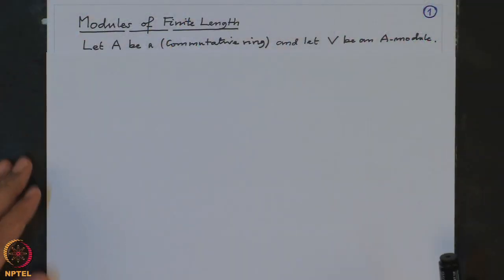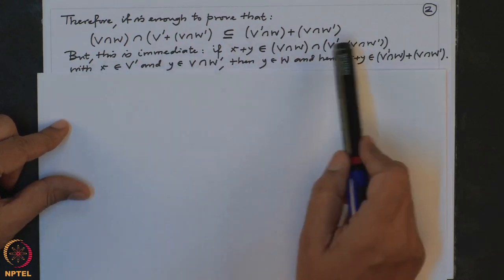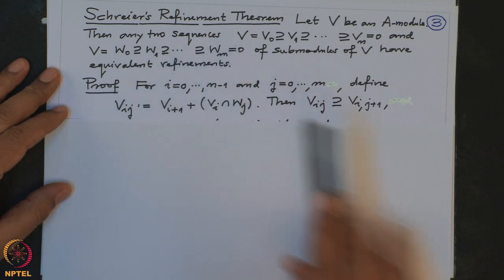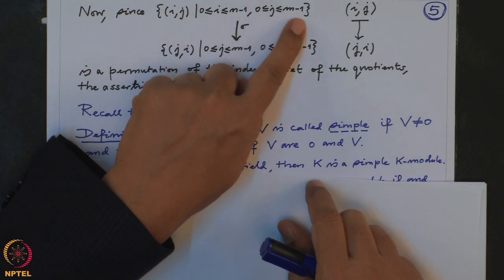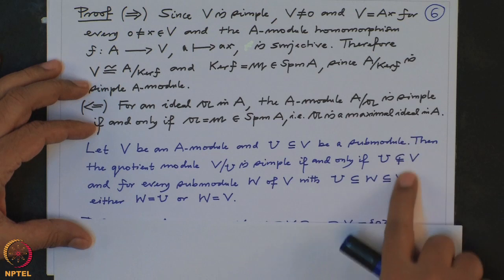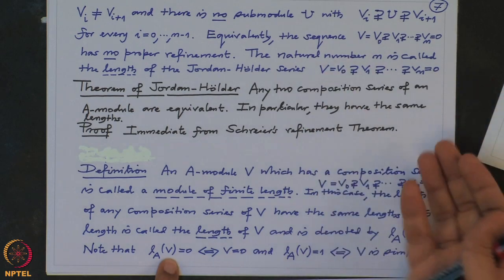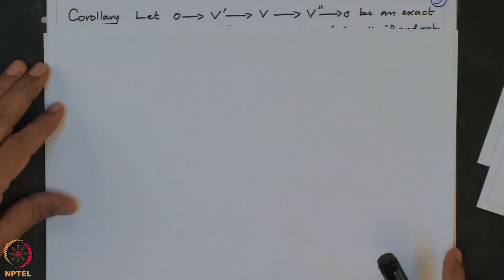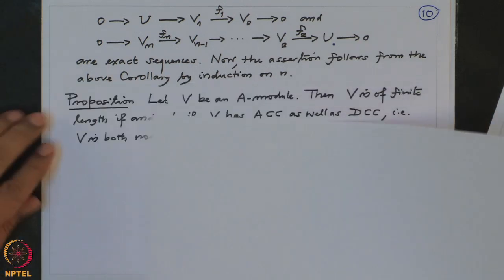Week 2-Lecture 10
Lecture 10 : Modules of Finite Length